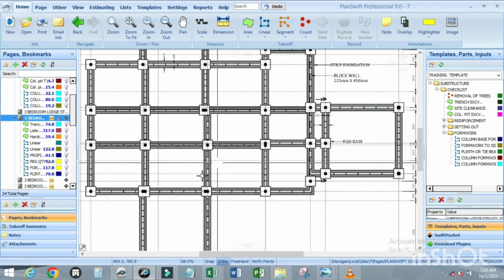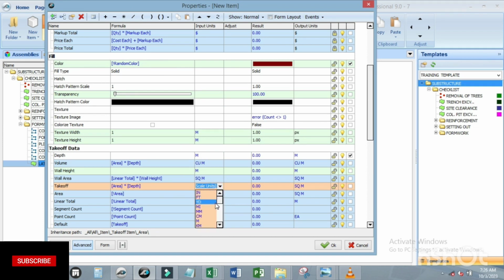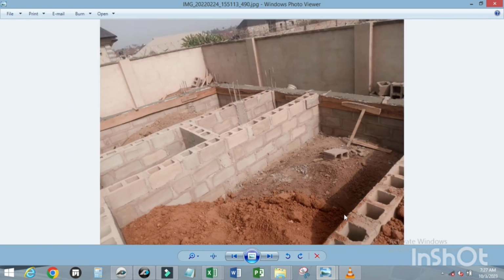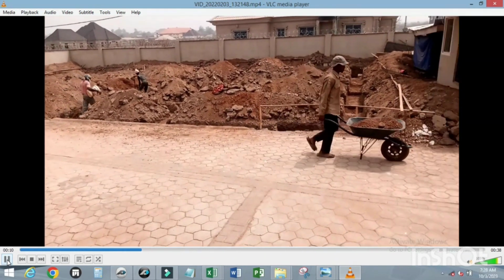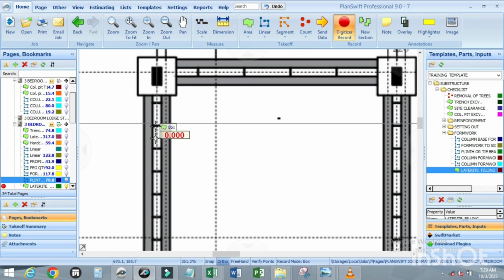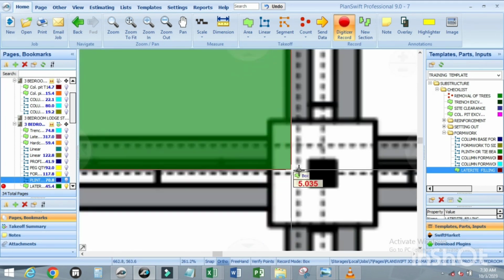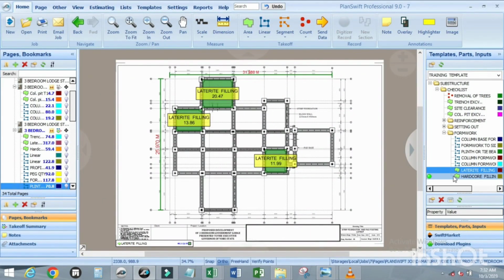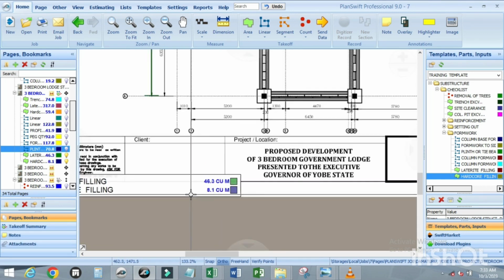PLANSWIFT TEMPLATE - 09 - HARDCORE FILLING & SAND (LATERITE) FILLING IN FOUNDATION.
This template explains how to customized and take off quantities for HARDCORE FILLING and SAND (LATERITE) FILLING IN FOUNDATION.

Click on TUTORIAL attached below:

*PLANSWIFT  TEMPLATE - 08 - DPM & BRC MESH LAYING

*PLANSWIFT  TEMPLATE - 07 - COLUMN Formwork (shuttering)

*PLANSWIFT TEMPLATE - 06 - Foundation formworks for column base, plinth &  sides of oversite concrete

*planswift TEMPLATE - 05 - Building setting out FORMWORK materials

*PLANSWIFT TEMPLATE - 04 - Column stirrup

*PLANSWIFT TEMPLATE - 03 - Starter Column Bar

*How to save/export/zip files

*PLANSWIFT TEMPLATE - 02 - Column base reinforcement Bar

*PLANSWIFT _TEMPLATE - 01. Excavation of Trenches and Column pit for building works.

*How to duplicate page in order to scale page differently base on multiple scaling fixed on Architectural or Structural drawing.